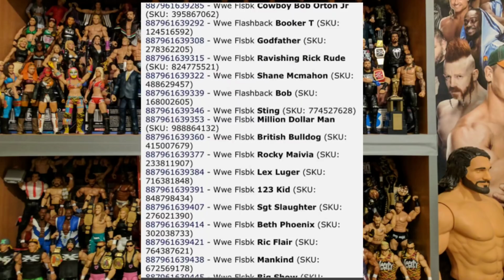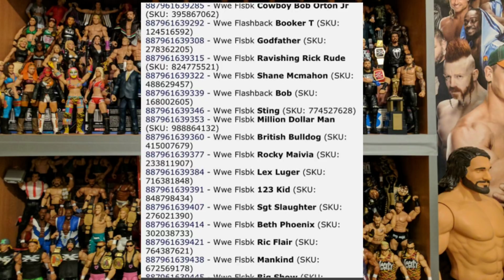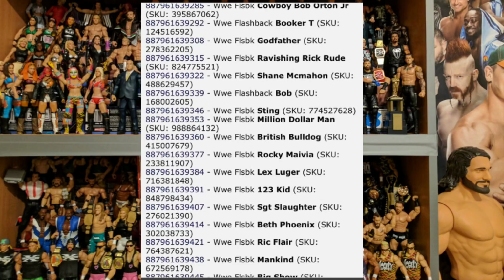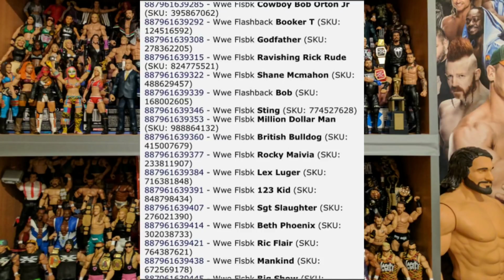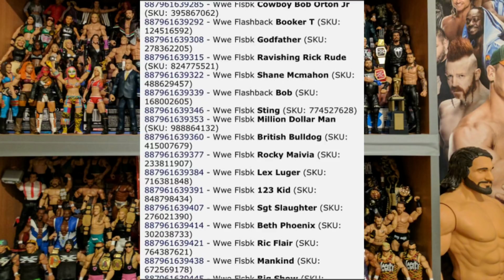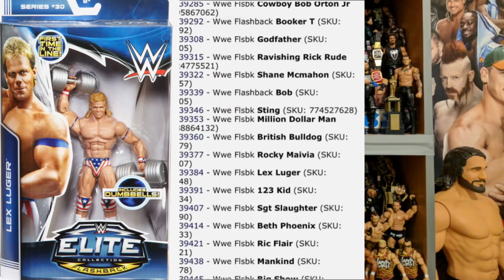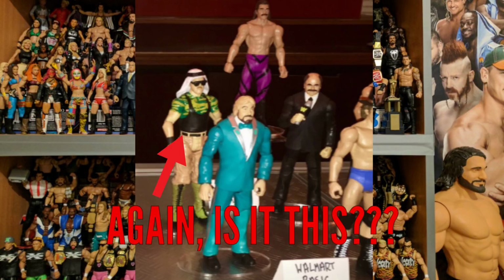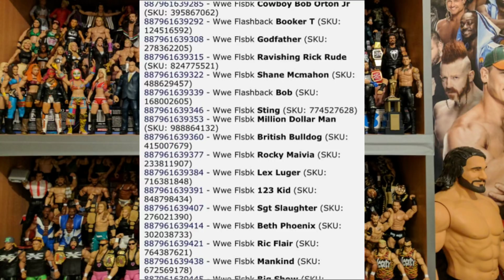HUGE NEW WWE MATTEL BASIC FIGURE RUMORS!!! (Part 2 of 2)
WRESTLING DAZE T SHIRTS!!!

INTERNATIONAL FRIENDS
Wrestling Daze T Shirt: £10.80
(using Daze code)
Shipping cost: NOW ONLY £8 OUTSIDE EU

Converted in USD that's roughly $25 FOR T SHIRT & SHIPPING!!!